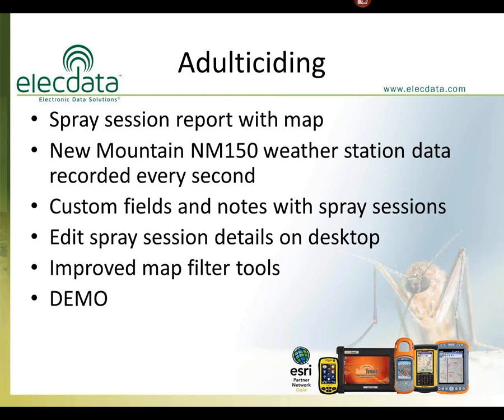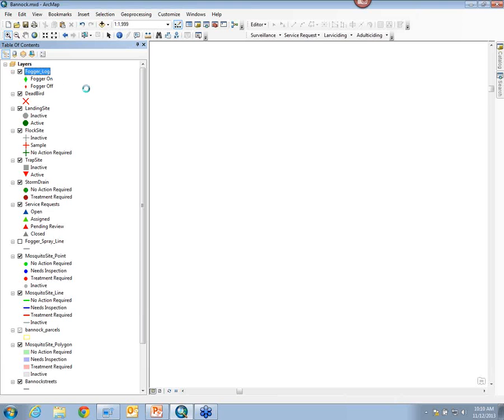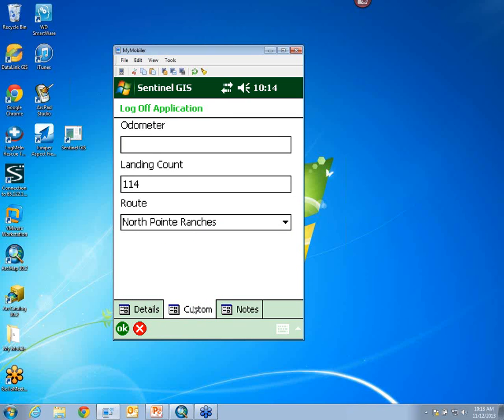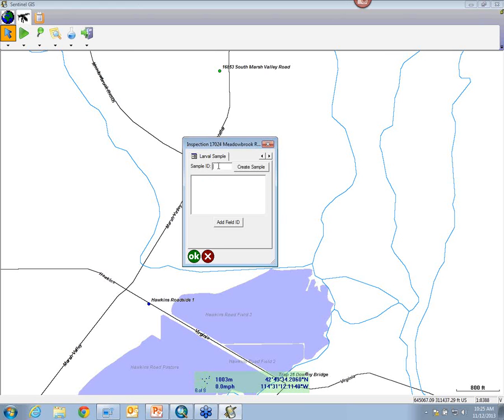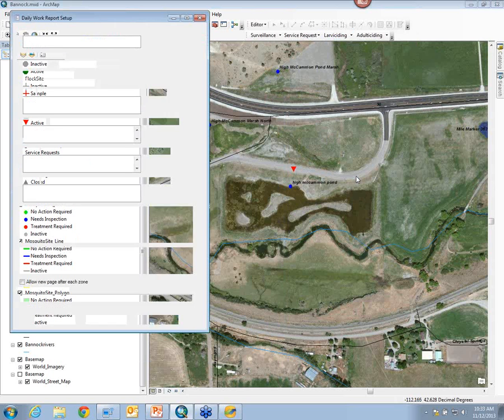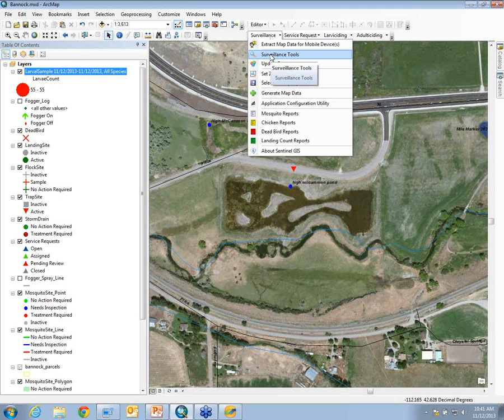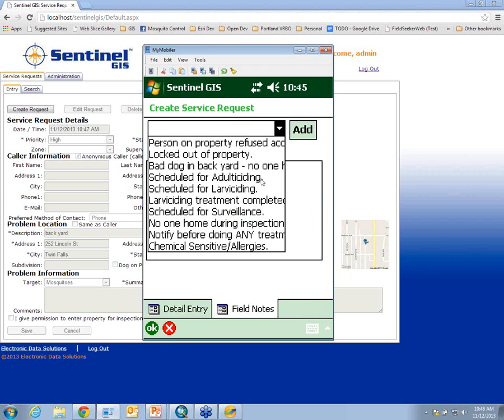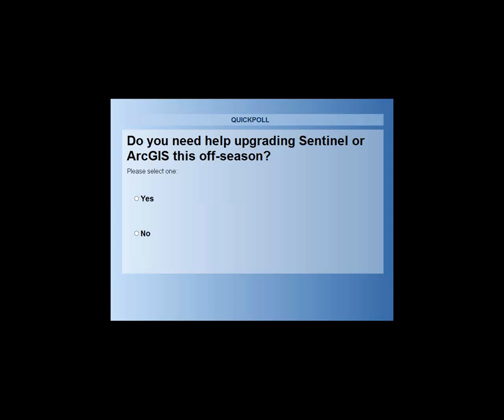What's New in Sentinel GIS for Mosquito Control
A recorded live webinar from 11/12/2013 titled: What's New in Sentinel GIS for Mosquito Control